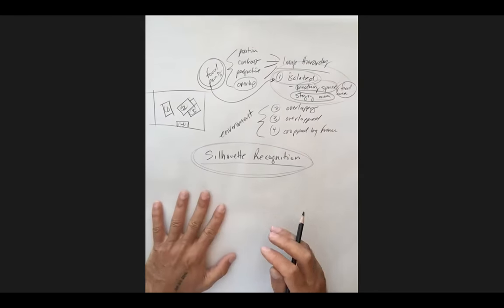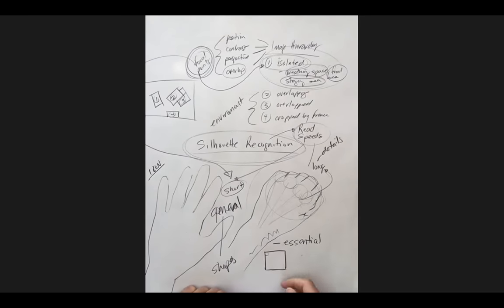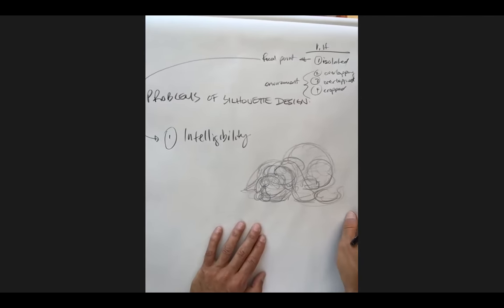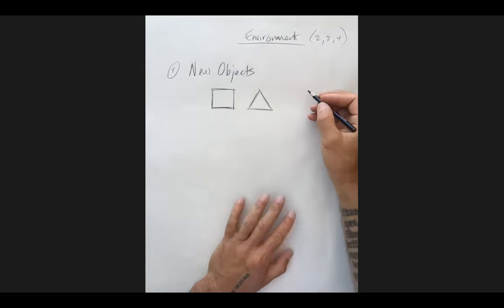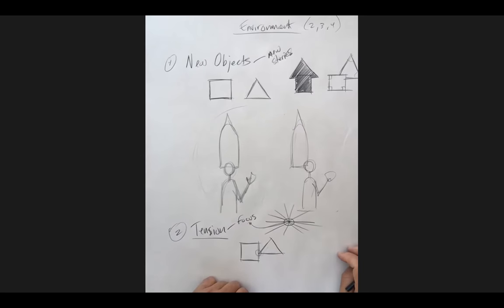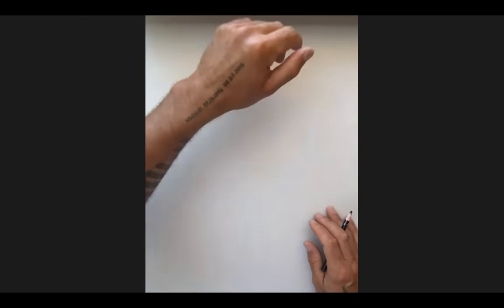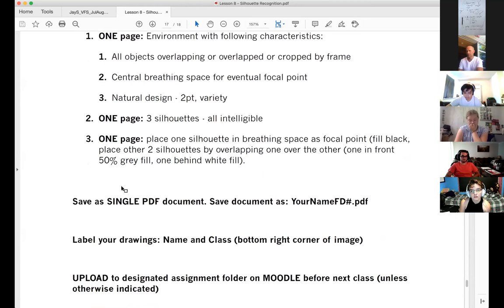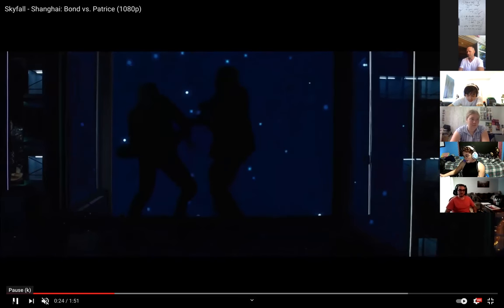Image Theory for the Visual Arts - Lesson 8 - Silhouette Recognition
Lesson 8 of a 14 week course on Perspective and Composition.

Lecture on Designing Silhouettes, Focal Importance and the Figure/Ground Relationship.

Topics covered in lecture: Silhouette Definition, Icon Identification, Read Speed, Problems with Silhouette Identification and Design, Figure/Ground Relationship, Breathing Space, Focal Area.